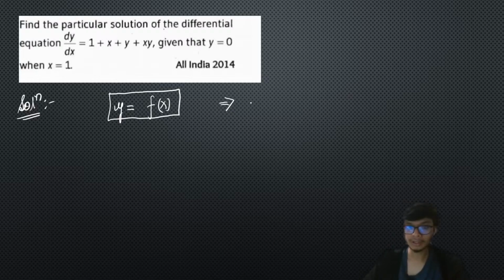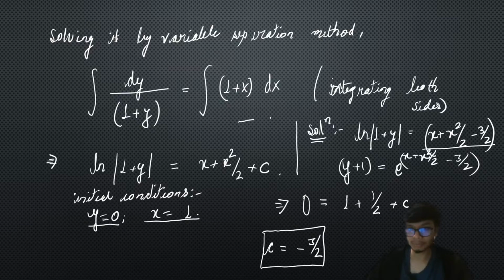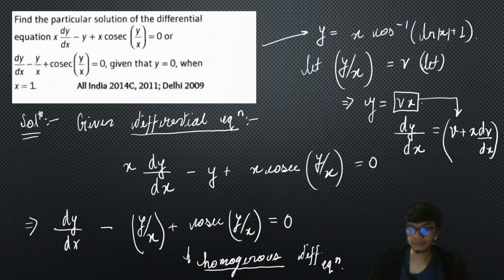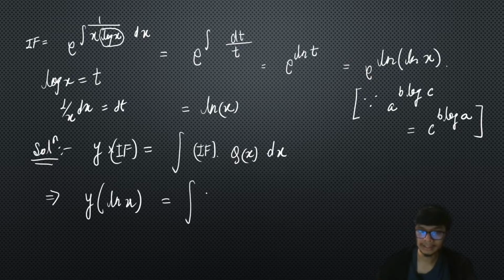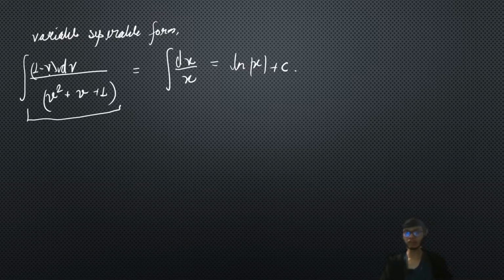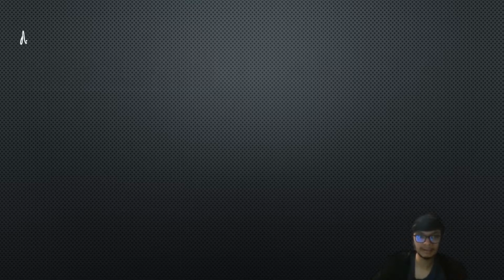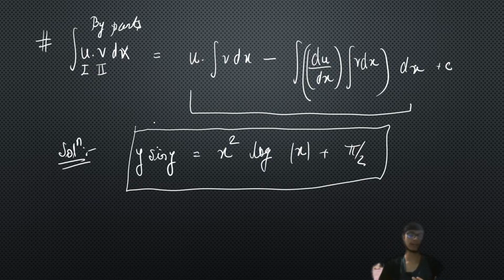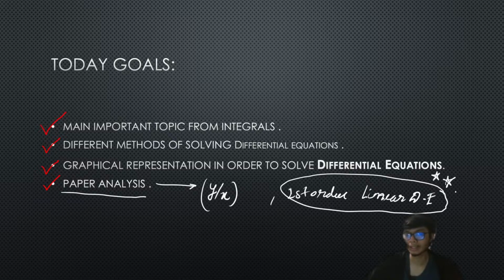Differential Equations Class 12 By Sirsha sir [IIT Kgp] | Revision + PYQs